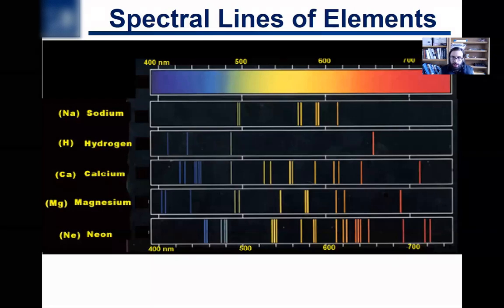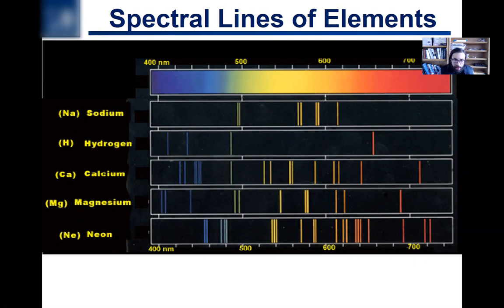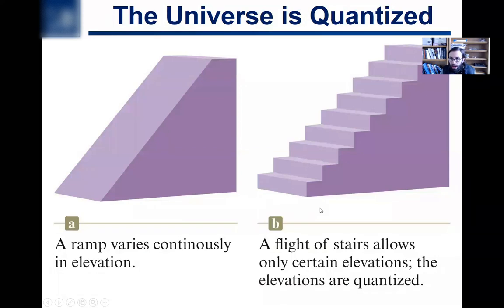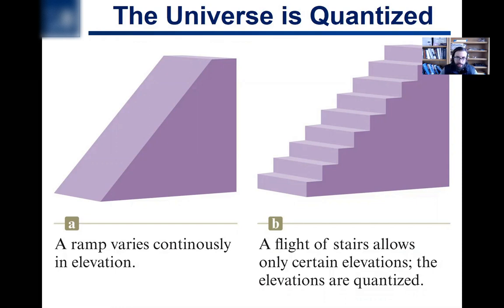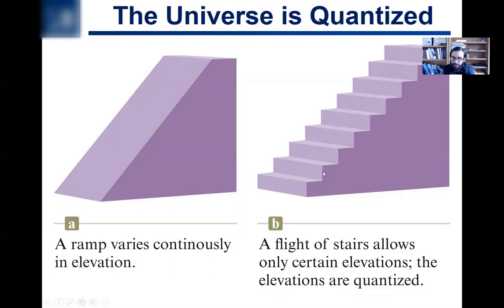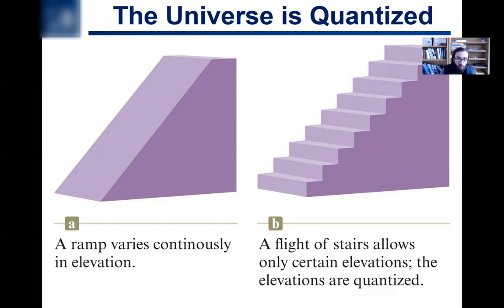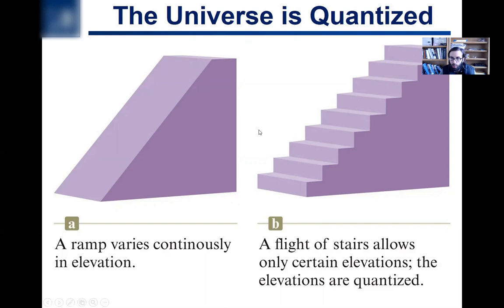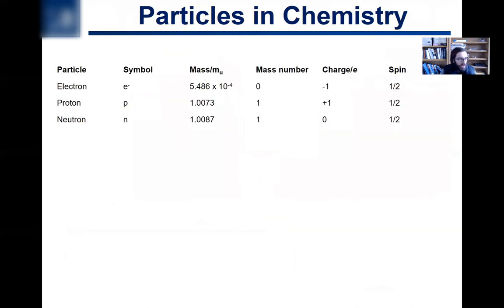1.5. The Universe is Quantized